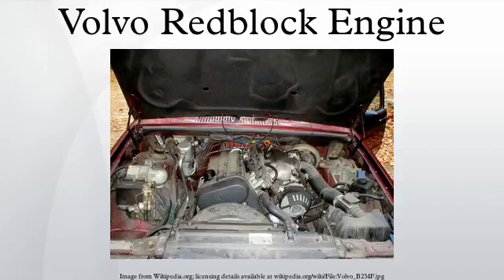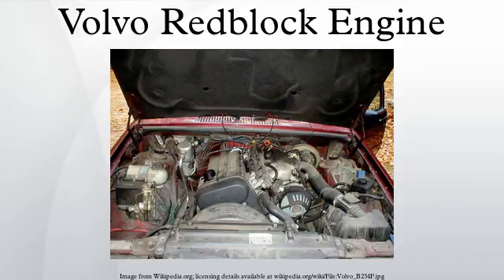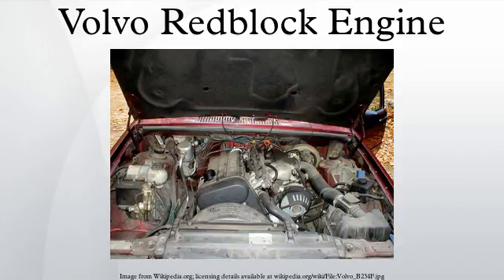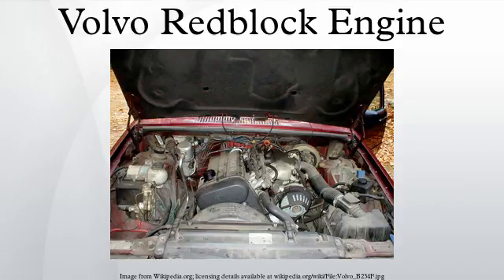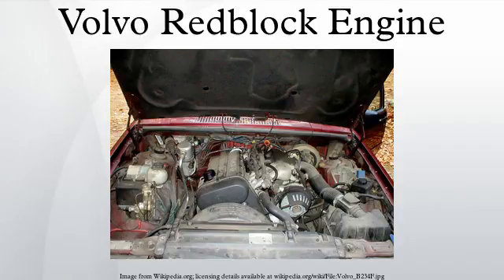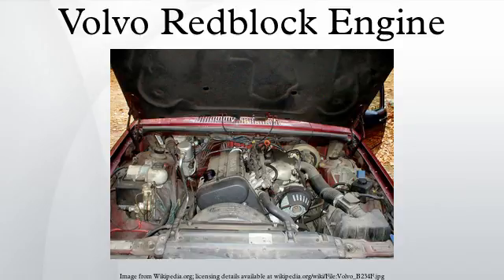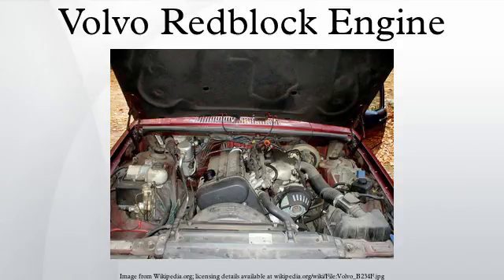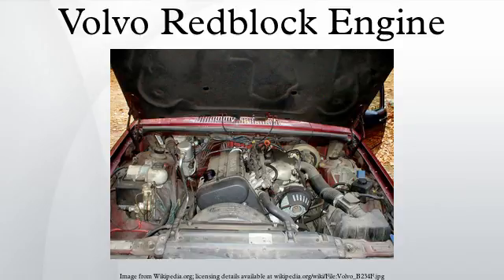Volvo Redblock Engine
The Volvo B21 was a slant straight-4 engine first used in the Volvo 200 series, meant to replace the B20. The B21 and all derived engines are often referred to as red block engines for the red paint applied to the block. The primary differences when compared to the B20 was the switch to a SOHC in place of the older pushrod configuration, and an aluminum crossflow cylinder head versus the iron head of the B20.